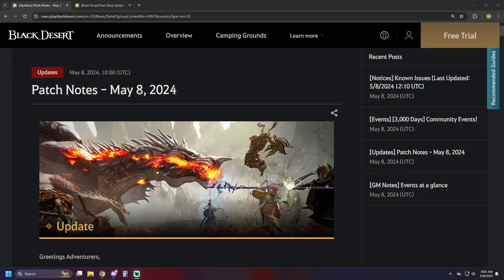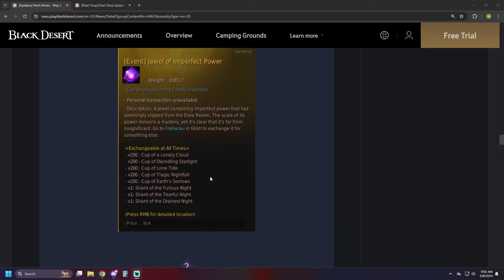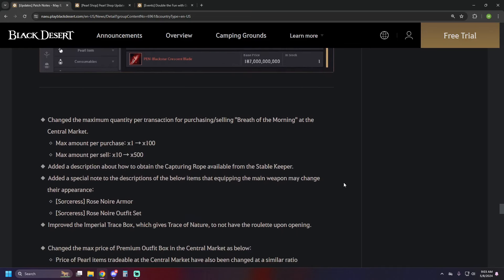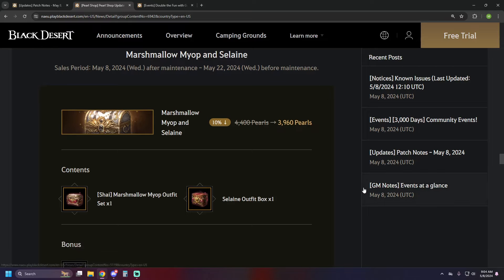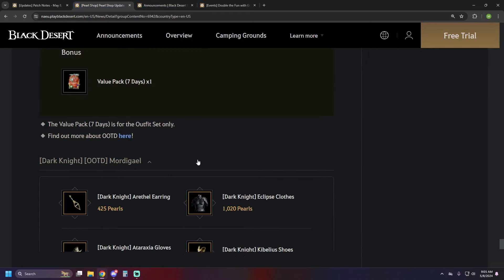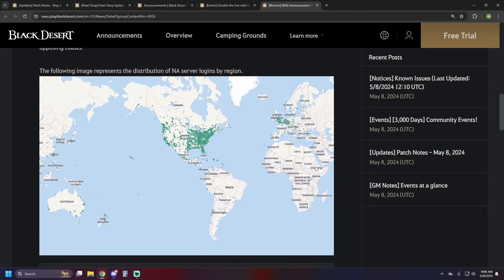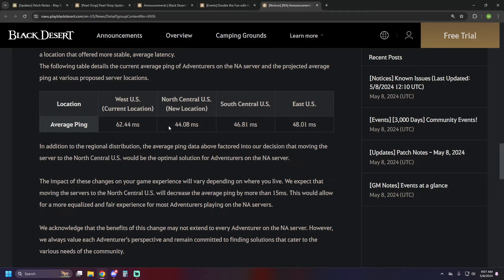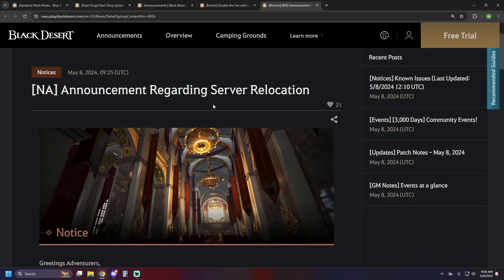10x Garmoth Bundles - Double Vell ♦ Cup Event Returns ♦ More Guild League Rewards ♦ BDO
0:00 Intro
0:14 Events
1:50 Content
2:57 Pearl Shop
5:16 Server Move